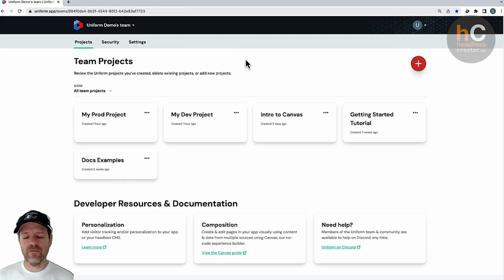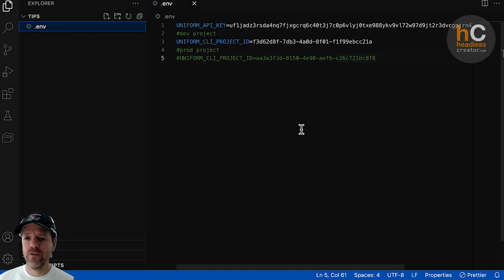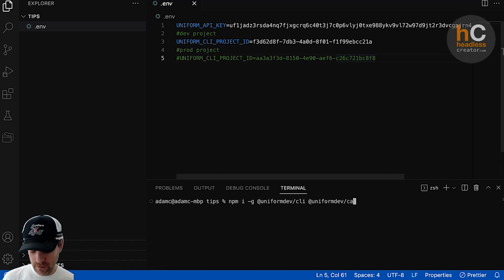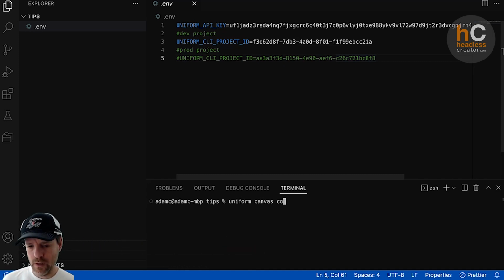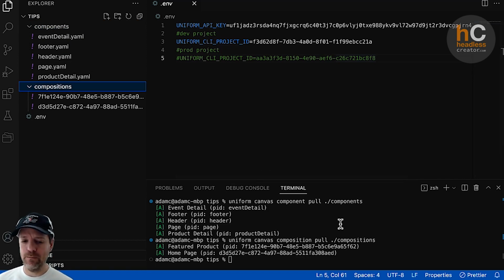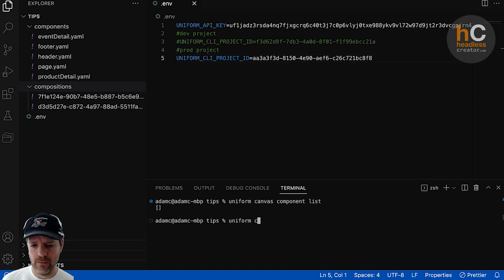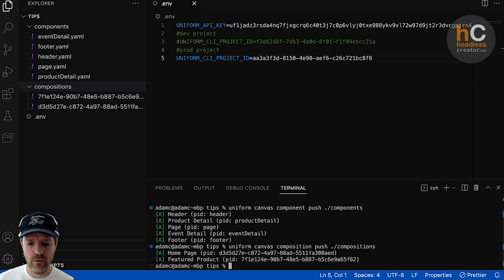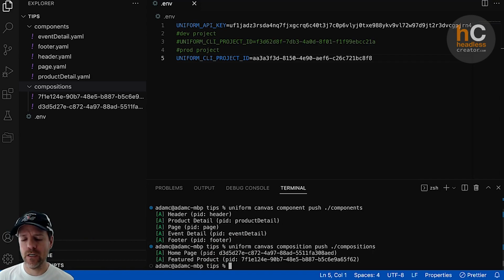8/23/22 - How to Migrate Environment Configurations Using the CLI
In this tip, Adam Conn, VP of Enablement at Uniform, will show you how to migrate configuration settings from one environment to another (e.g. Development to Production)